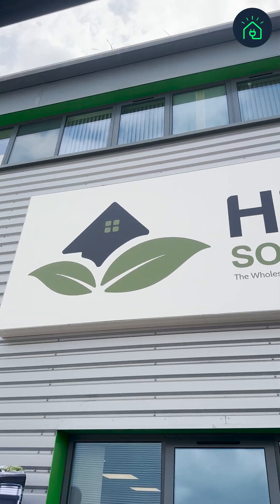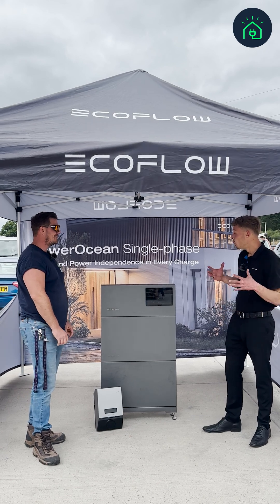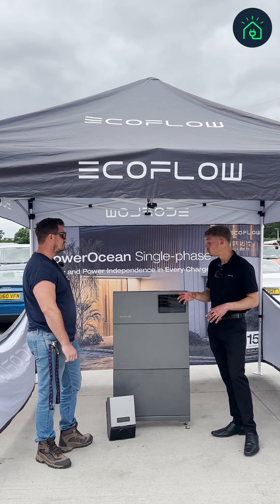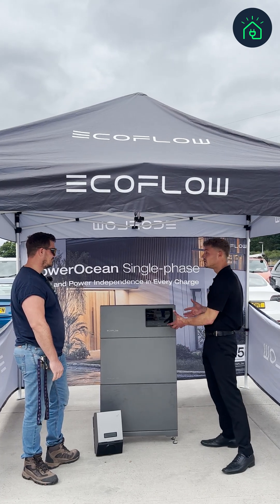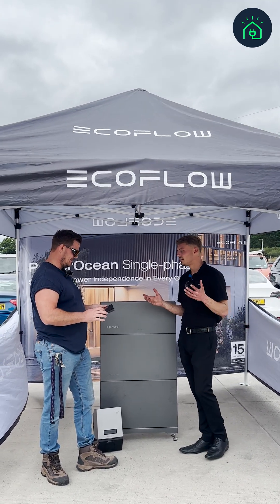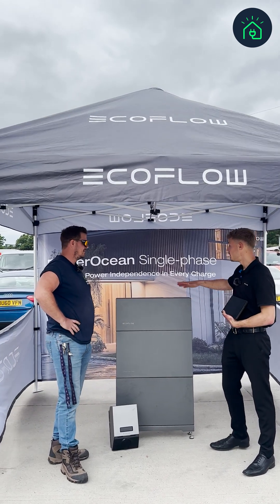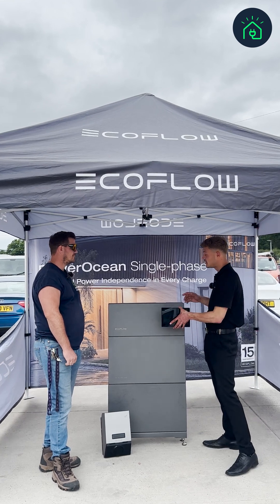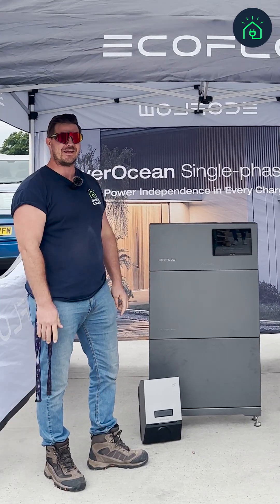Introducing the EcoFlow Home Energy Ecosystem!⚡️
Say Hello to the Latest Addition to Our Product Range...The EcoFlow PowerOcean! 🤩

A Hybrid SolarInverter and Batterystorage Combo, That's Changing the Game. 💪

EcoFlow’s Complete Home Ecosystem Includes:

⚡PowerPulse 2 - A 7kW
⚡PowerGlow - An Smart Immersion Heater
⚡PowerHeat - An AirSource Heat Pump
⚡EcoFlow PowerInsight HomeEnergy Monitor (Dave's Personal Favourite Addition)
⚡EcoFlow App - Your All-in-One Control Platform

Big Thanks to Dave at @EcoFlowTech for the Expert Walkthrough, and to @HDM_Solar
 & HDM Bournemouth for Connecting Us! 🤝 More to Come!